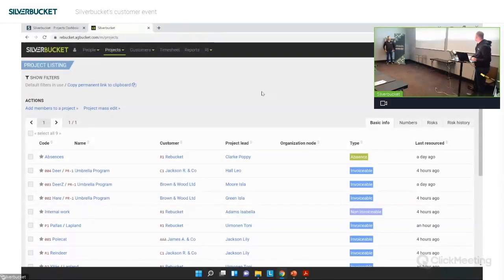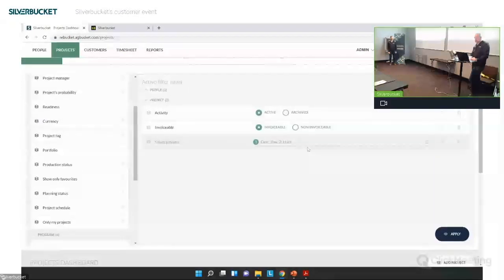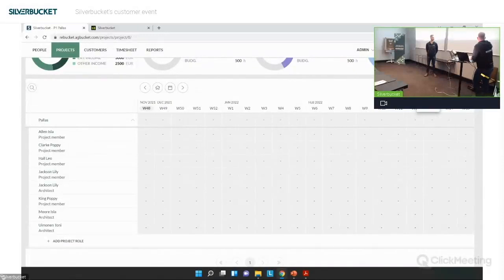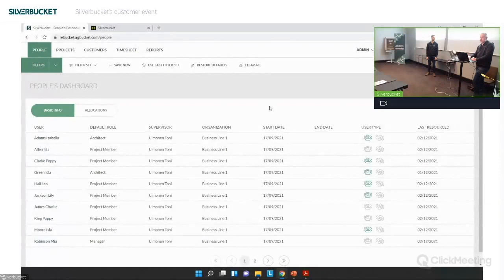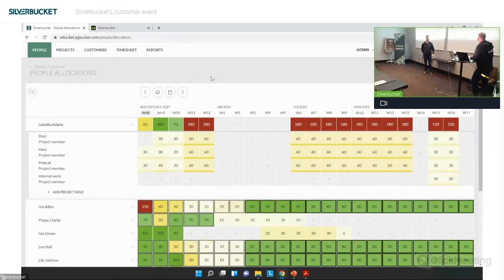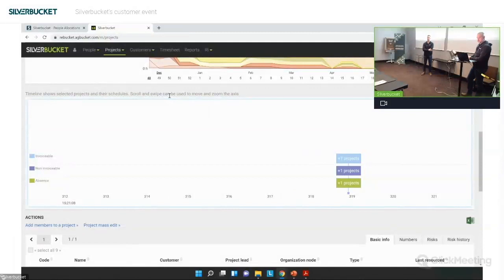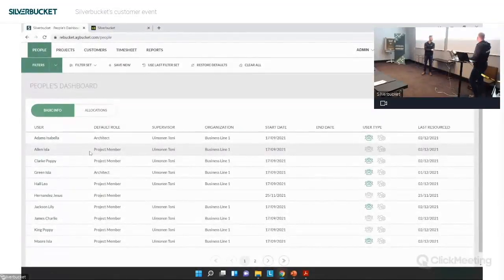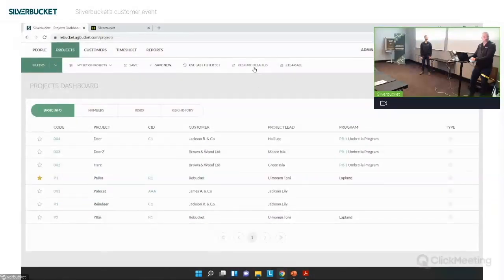Silverbucket - User interface redesign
In December 2021, Silverbucket held a customer event in Helsinki. For the first time, the Silverbucket new interface was presented at this event.